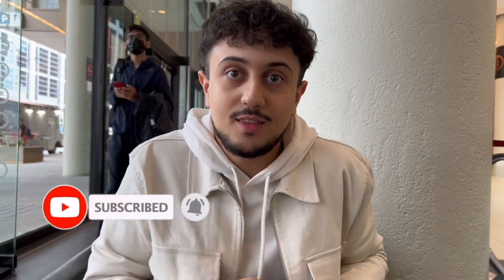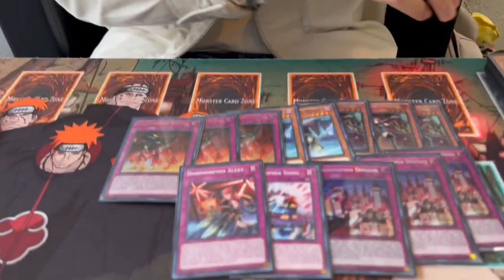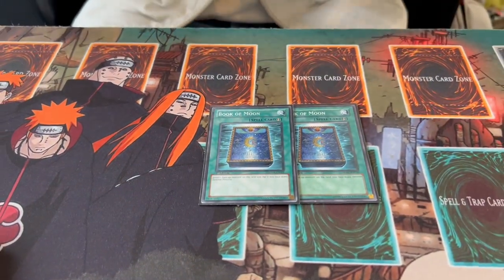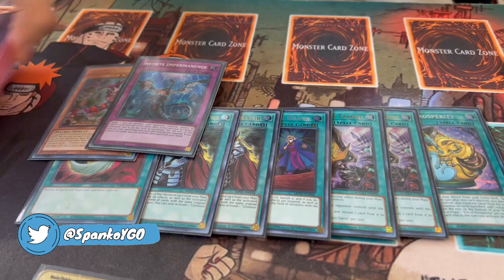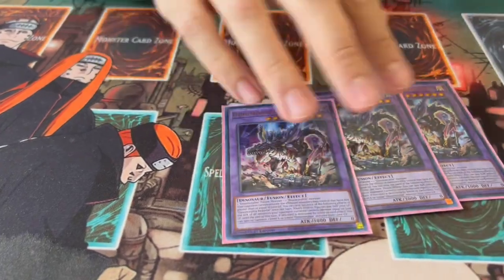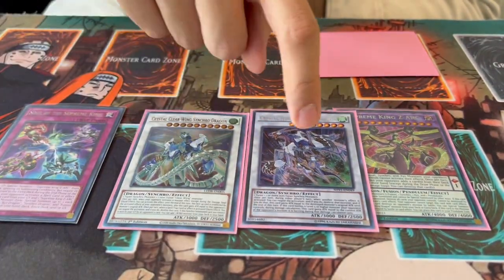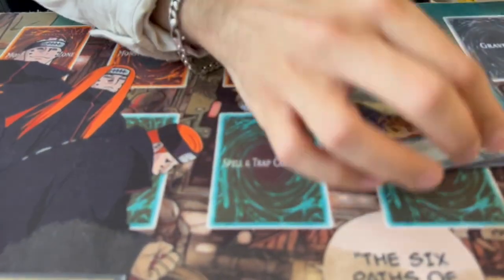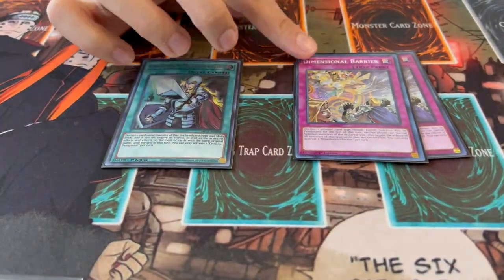Toronto Regional! Dinomorphia Deck Profile! (SAUCE) | April 2023